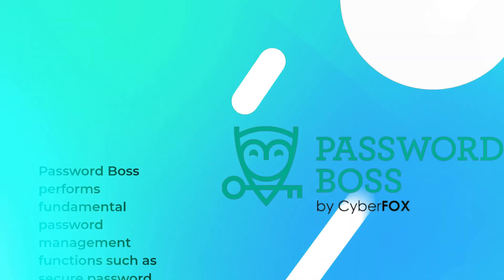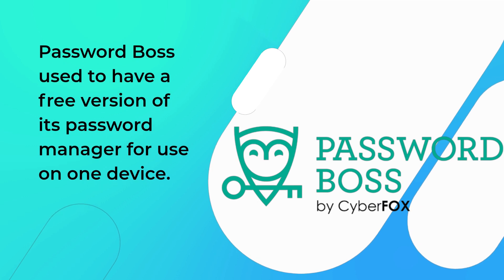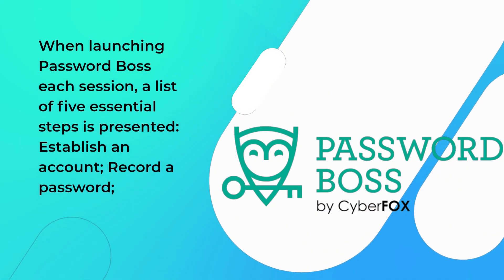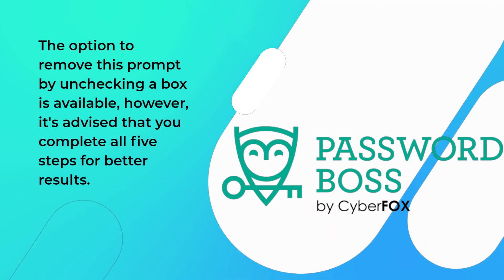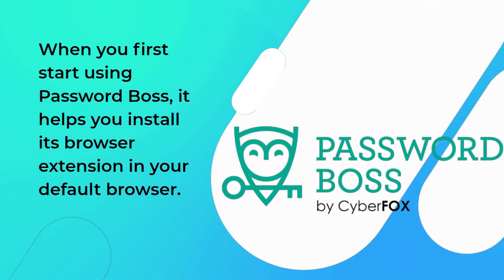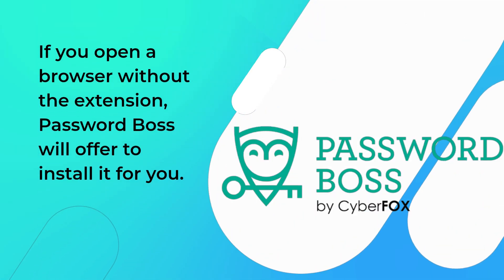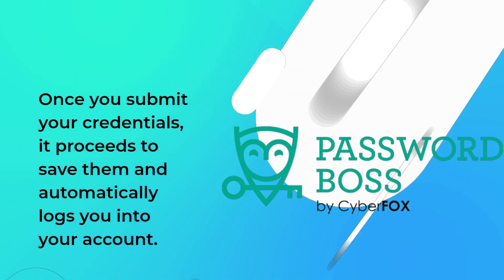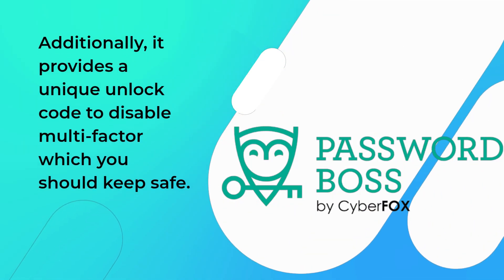Unlocked: Password Boss Review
Amazon Product Name : Password Boss